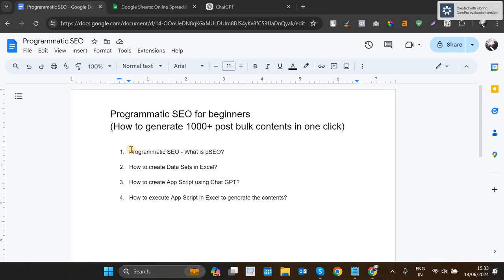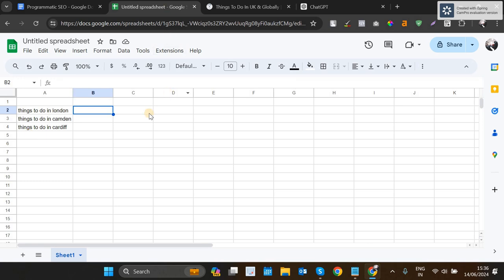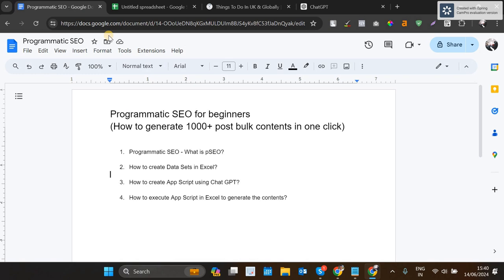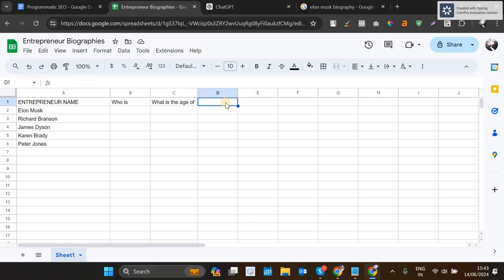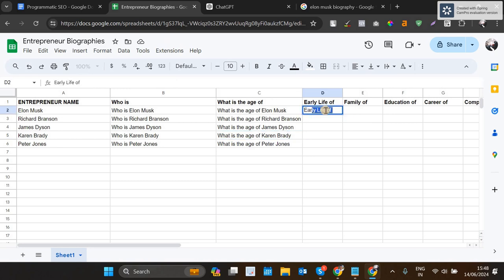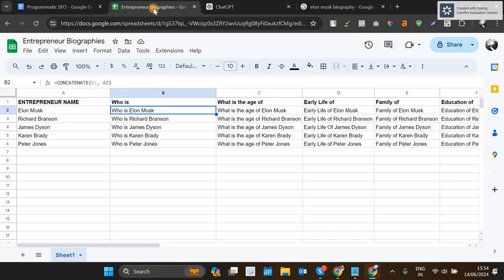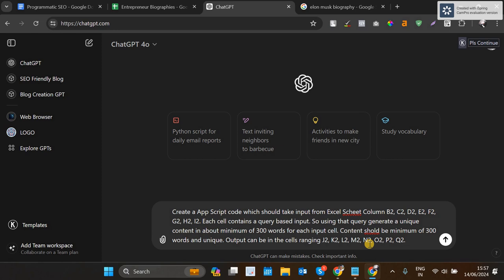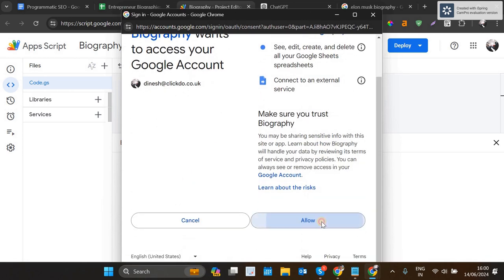Programmatic SEO - Generate 1000+ Blogs In 5 Minutes With Excel + App Scripts + Chat GPT | PART 1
🚀 Welcome to the first part of our Programmatic SEO series! 🚀

In this video, we'll dive into an innovative approach to SEO that can save you countless hours and skyrocket your content production. Learn how to generate 1000+ SEO-optimized blogs in just 5 minutes using a powerful combination of Excel, Google App Scripts, and Chat GPT.

00:00 What is Programmatic SEO? (pSEO)
07:00 How to create data sets in Excel?
16:06 How to create App Script using Chat GPT?
22:20 How to run App Script in Excel to generate contents in bulk?

What You'll Learn:
✅ The basics of programmatic SEO and its benefits
✅ How to set up your Excel sheet for content generation
✅ Integrating Google App Scripts for automation
✅ Utilizing Chat GPT to generate high-quality blog content
✅ Tips and tricks to maximize efficiency and SEO impact

Tools You'll Need:
📊 Excel or Google Sheets
📄 Google App Scripts
🤖 Chat GPT (OpenAI)